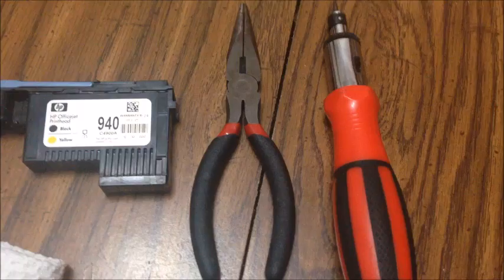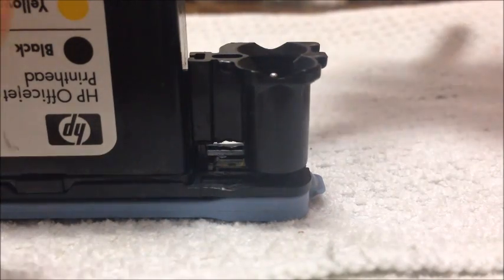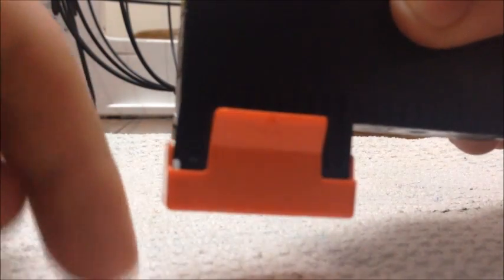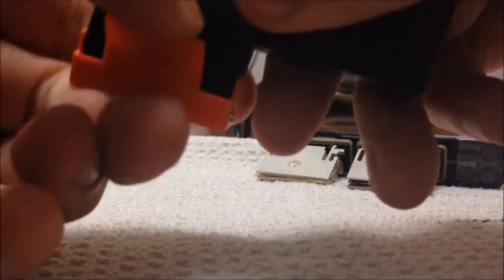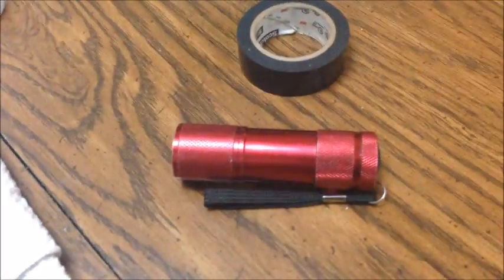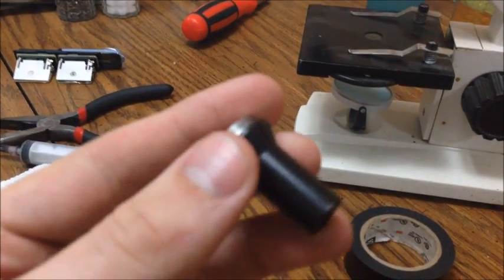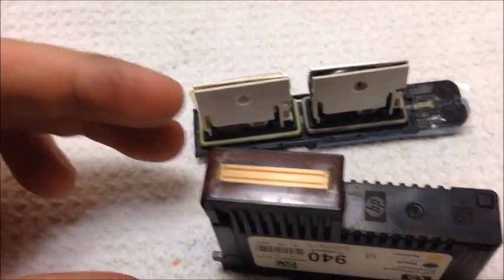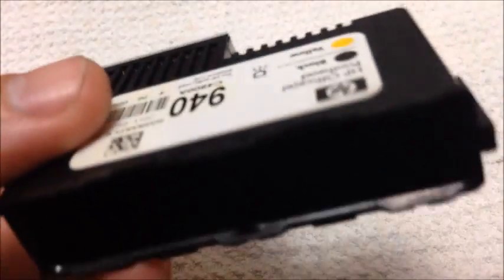HP 940 (C4900) printhead disassembly, check and cleaning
Steps to disassemble, check and clean an HP 940 (C4900) printhead.